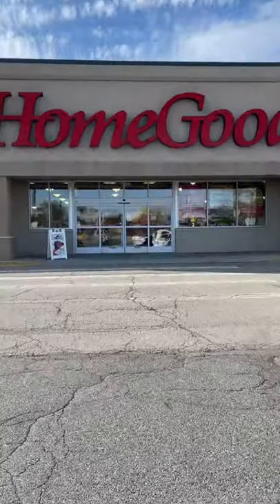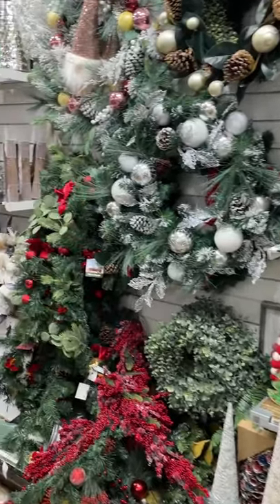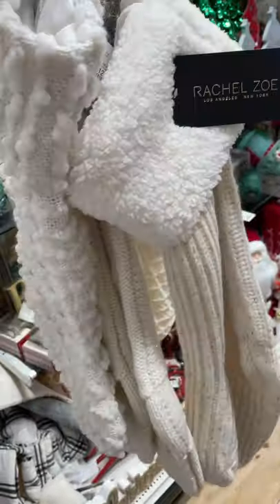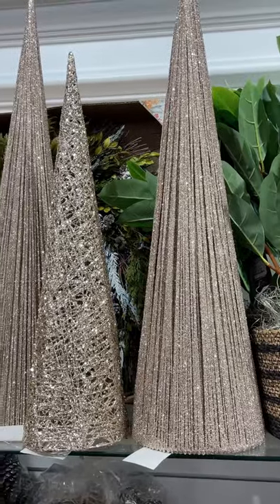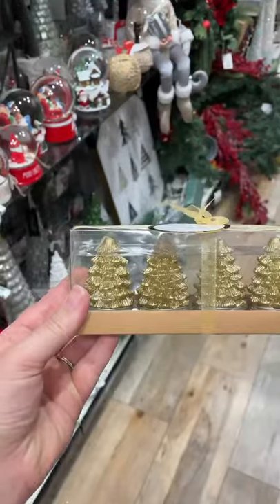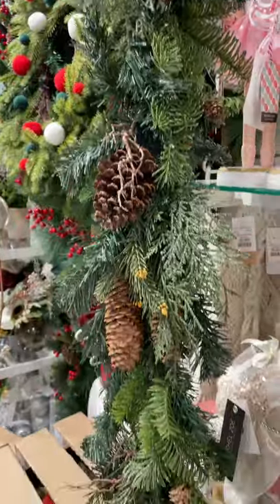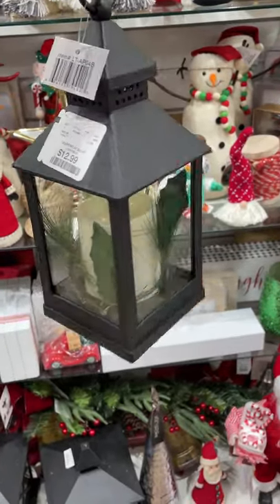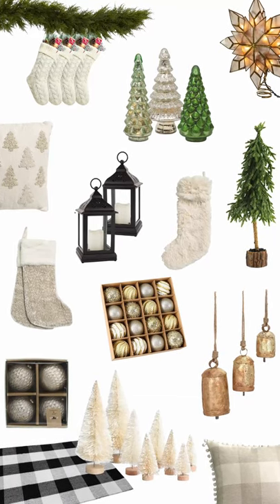Home Goods Christmas Decor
This short video gives you a sneak peek of what is available concerning Christmas decor at Home Goods this year. The year is nearing its end, and it is time to think about what direction you will go with your decorations. We hope virtual shopping with me sparks some good ideas for decorating items that excite your home guests.

✨ RECOMMENDED PRODUCTS ✨

🛍️ All of our FAVE Home Goods and Decor on AMAZON

Painting Frame Gold (cute idea for Christmas Decor)!
How to Makeover a Small Coat Closet (Make your coat closet pretty before all those holiday guests arrive ;)